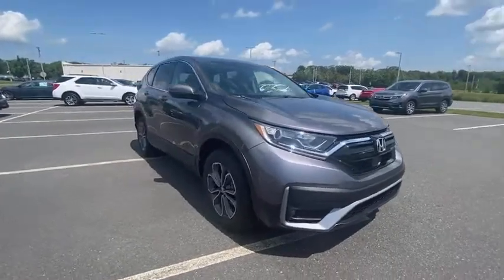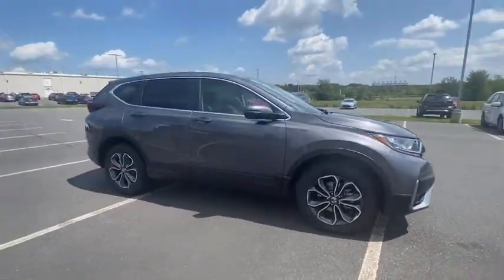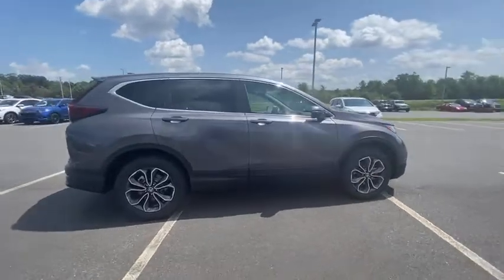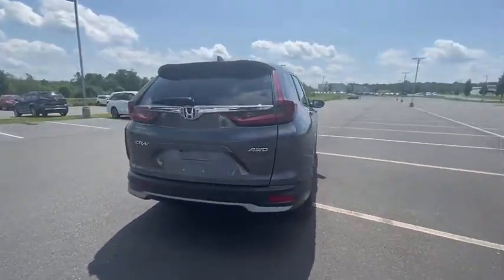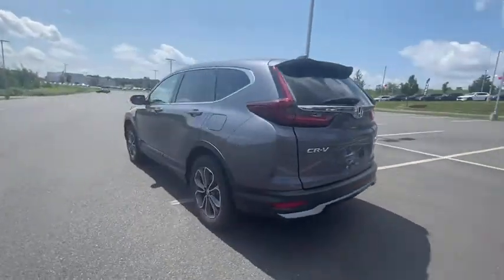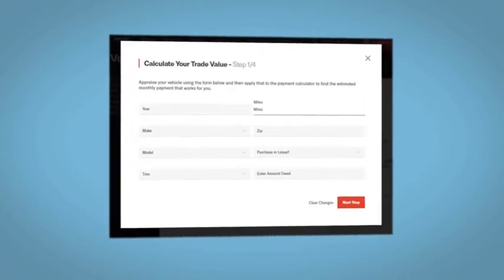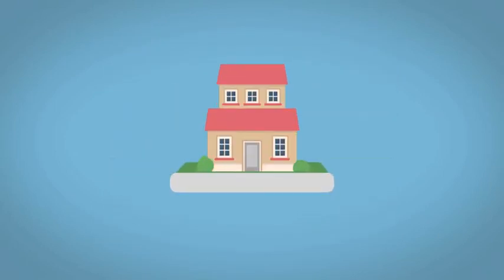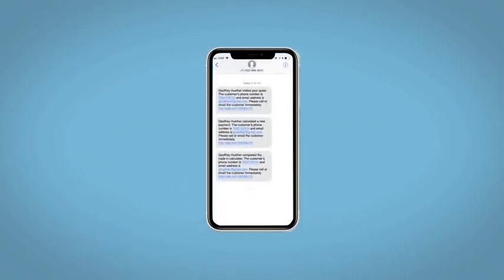2021 Honda CR-V Hazleton, Wilkes-Barre, Scranton, East Stroudsburg, PA L016708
Modern Steel Metallic New 2021 Honda CR-V available in Hazleton, Pennsylvania at Hazleton Honda. Servicing the Wilkes-Barre, Scranton, East Stroudsburg, PA area.

Hazleton Honda
651 Airport Rd